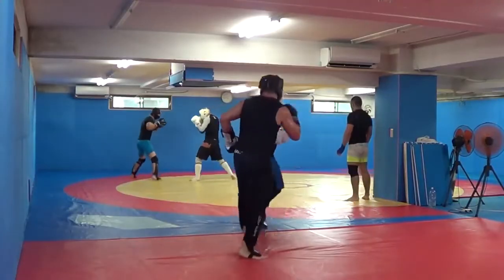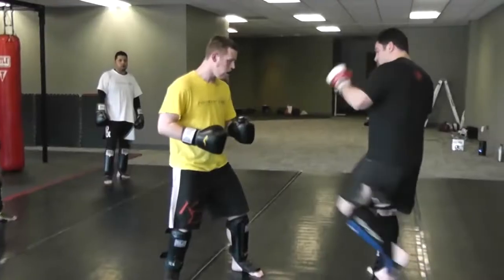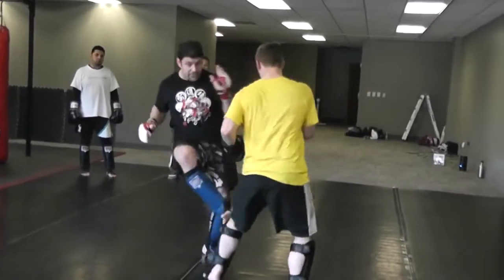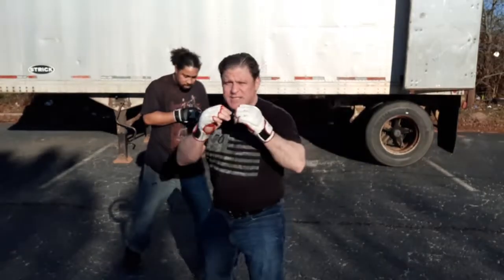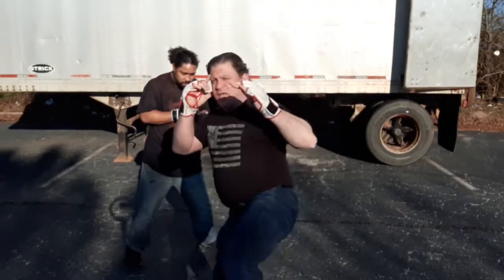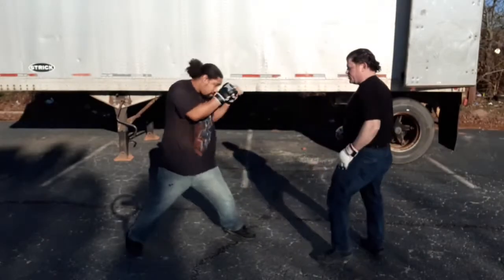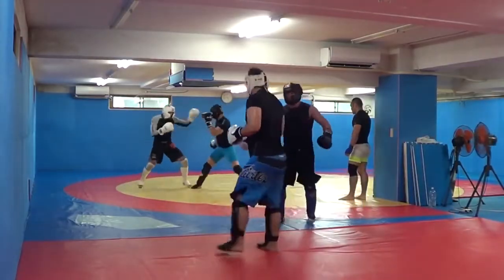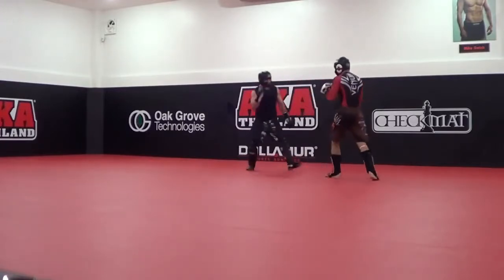Jeff Chan Dad 's Advanced MMA Neo Striking DISTANCE CONTROL RESET CLUSTER Knee & Calf Kicks BETTER!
Jeff Chan Dad 's Advanced MMA Neo Striking DISTANCE CONTROL RESET CLUSTER Knee & Calf Kicks BETTER! System THIS WILL MAKE YOUR MMA WAY BETTER! DISTANCE CONTROL RESET Neo Striking Cluster Knee & Calf Kicks!  How Get ufc 4 1/2 Hr DVD PLEASE Patron Or PLEASE Donate if you can to PayPal or contact for Seminar/Coaching Opportunities, Is DanTheWolfman Dan The Wolfman Jeff Chan's daddy from his many travels and Who Ring? how to control distance the fight mma kickboxing

Blend REAL Karate, Judo,& Russian Martial Arts (Systema + Aikido) JKD Wing Chun while keeping Real Self-Defense in mind. kung fu karate

Martial Arts Journey vs Hard2Hurt vs Sensei Seth vs Ramsey Dewey vs Master Wong vs Rokas vs Karate Nerd vs Jesse Enkamp vs Icy Mike